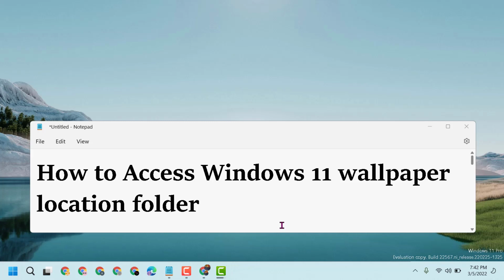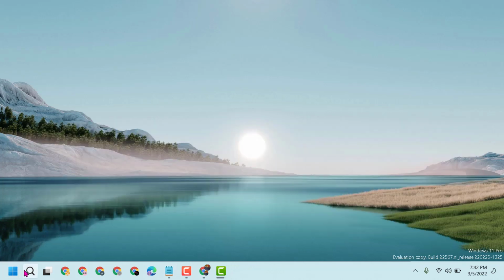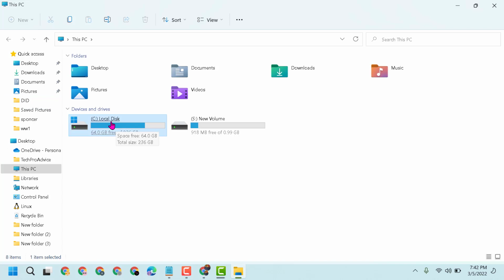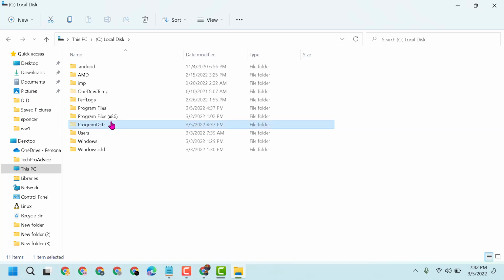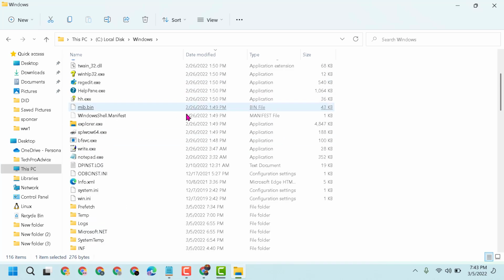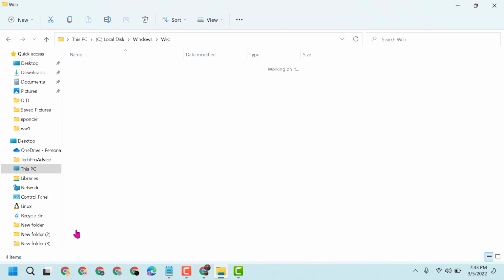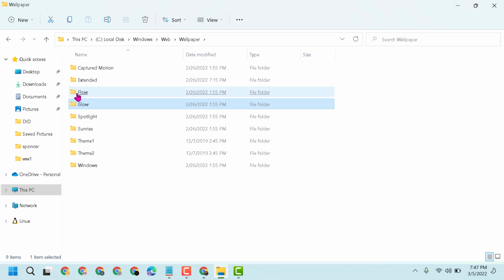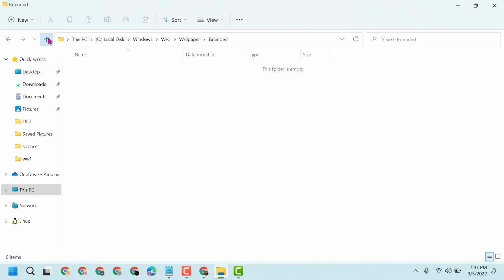How to Access Windows 11 wallpaper location folder